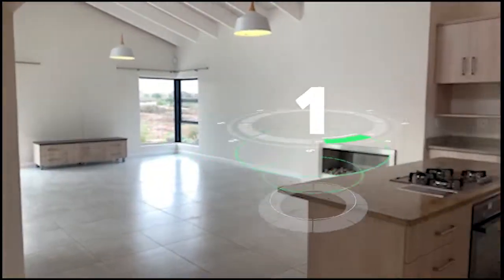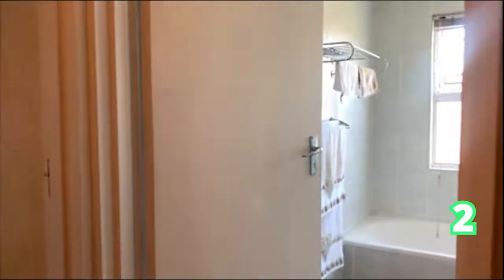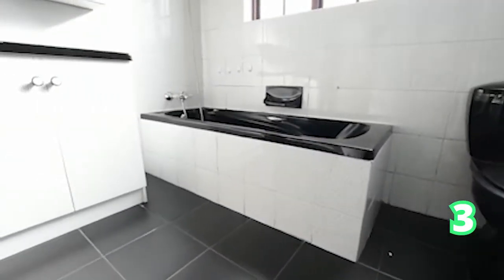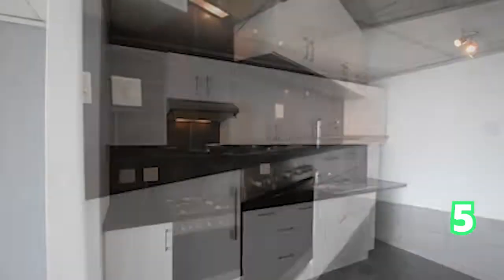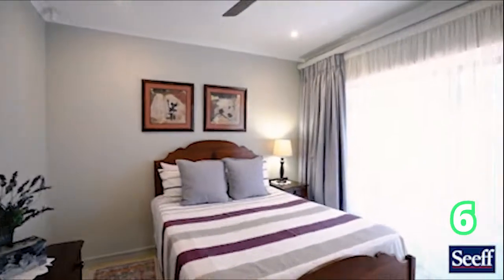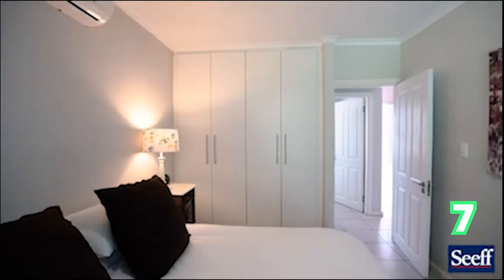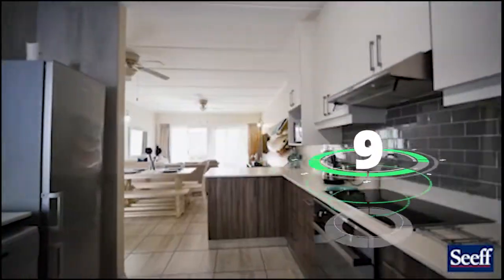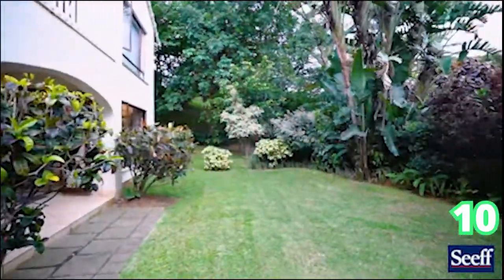The Show House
4 Bed House in Pennington
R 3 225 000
Address: 37 Edward Crescent
4 Beds
4.5 Baths
3 Garages

4 Bed House in Monte Vista
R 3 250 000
4 Beds
3 Baths
2 Garages

2 Bed House in West Beach
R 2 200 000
Address: 8 Drummond Close
2 Beds
1 Baths
2 Garages

4 Bed House in Golden Mile
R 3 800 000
4 Beds
4 Baths
2.5 Garages

9 Bed House in Kingswood
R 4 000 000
Address: 18 Park Road
9 Beds
8 Baths
4 Garages

7 Bed House in Constantia
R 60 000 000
7 Beds
7 Baths
2 Garages

4 Bed House in Constantia
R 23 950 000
Address: 16 Bordeaux Avenue
4 Beds
4.5 Baths
2 Garages

4 Bed House in Constantia
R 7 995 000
Address: 15 Le Sueur
4 Beds
2.5 Baths
2 Garages

4 Bed House in Constantia
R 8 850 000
Address: 38 Brommersvlei Road
4 Beds
4 Baths
2 Garages

3 Bed House in King Williams Town
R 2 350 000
3 Beds
2 Baths
2 Garages